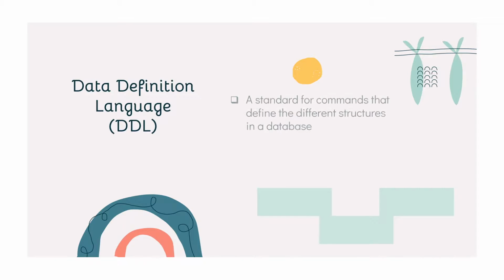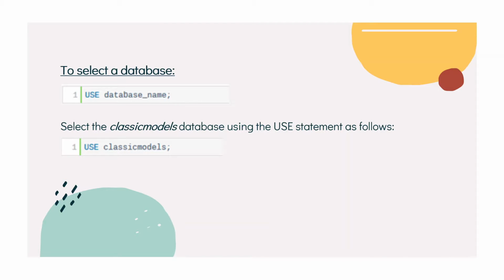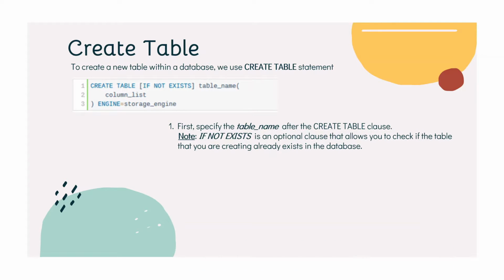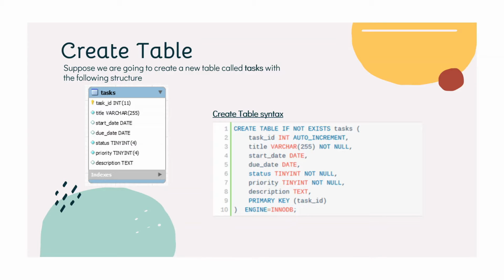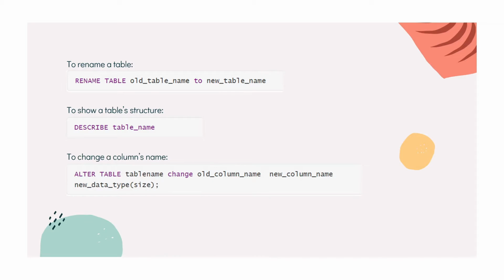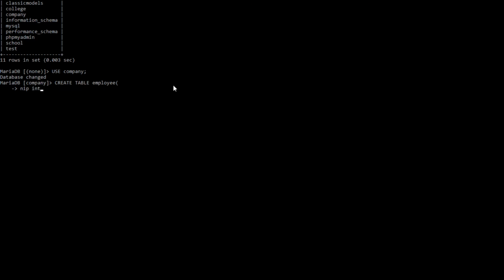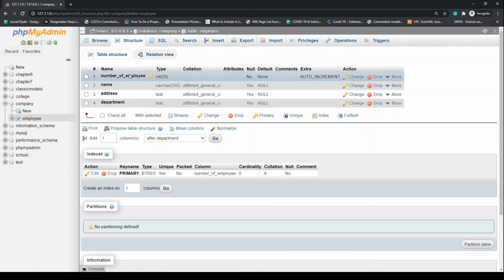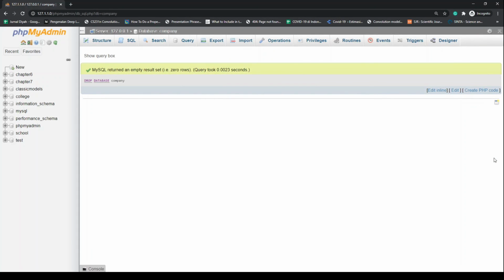Database Lab - Data Definition Language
Database Lab
Chapter 2 - Data Definition Language